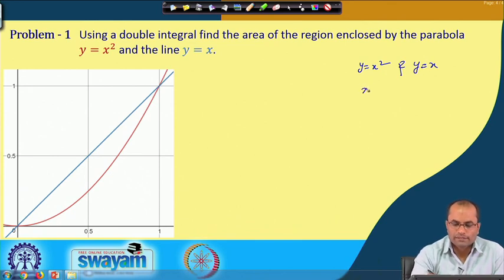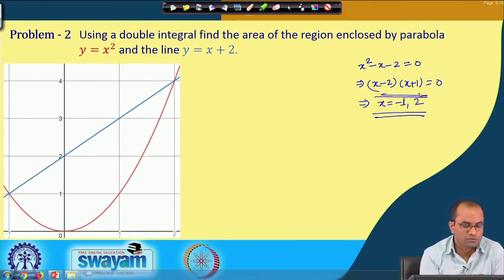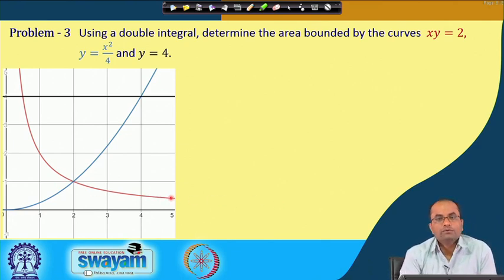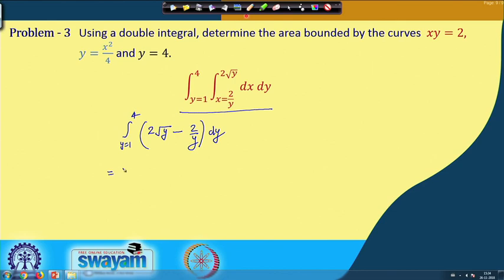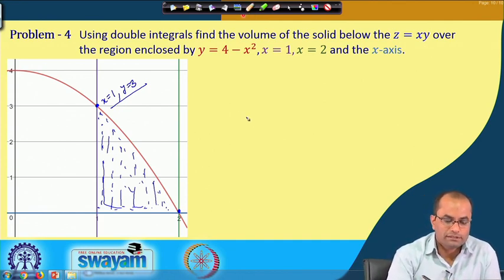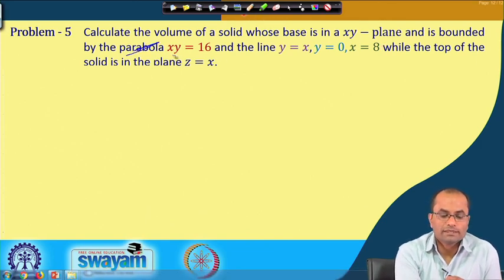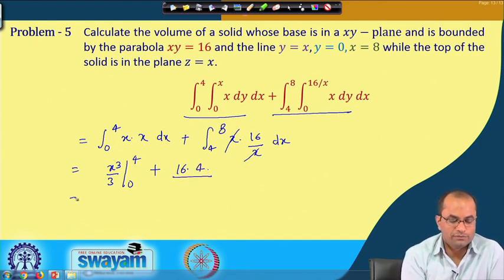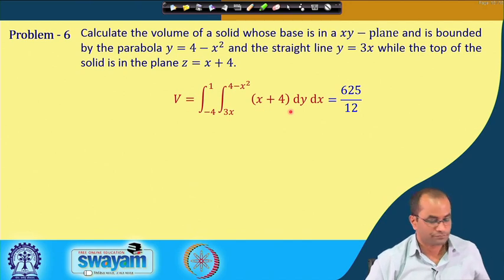Lecture 30 Double Integrals Cont